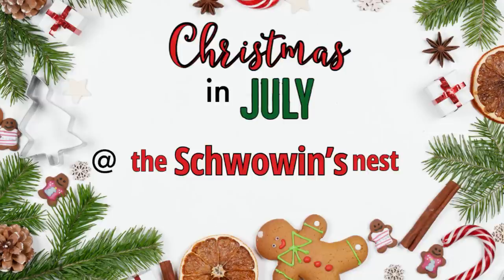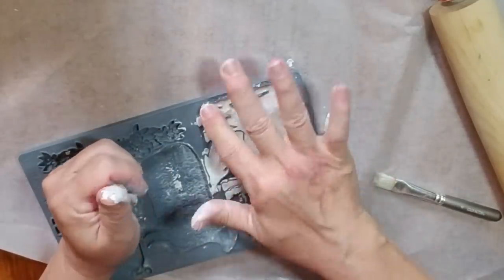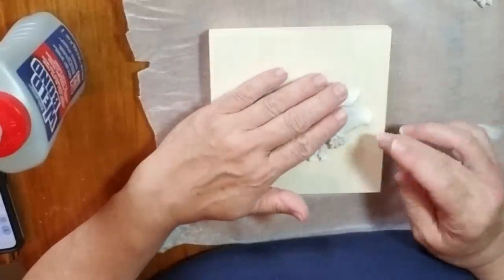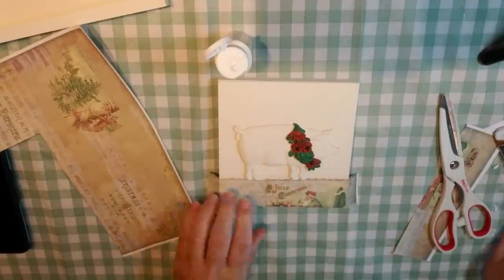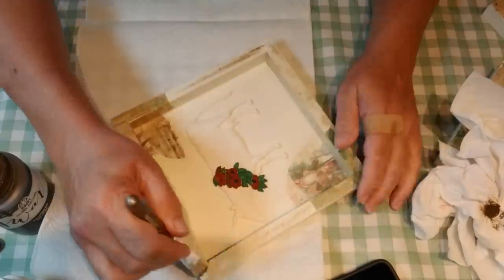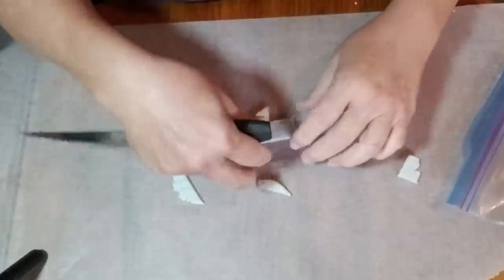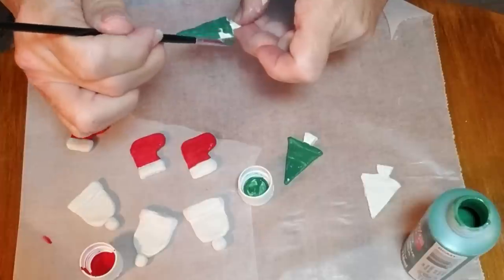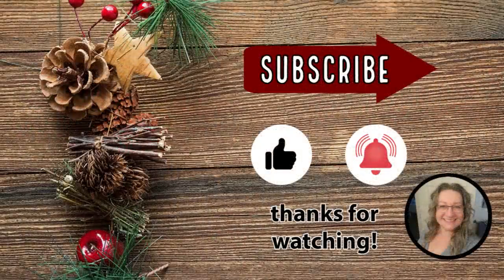🎄VINTAGE CHRISTMAS CLAY PROJECTS!!~IOD Moulds for Christmas Decor~Christmas in July 2020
Here are some vintage ideas to create Christmas decor! Enjoy!
DAS Clay:

Code: SCHWOWIN

My Favorite Amazon Products:

Folk Art Multisurface Paint:

Stamp Cleaning Pad:

Stamp Cleaner Spray:

Artificial Lavender:

Artificial Boxwood:

Pine Picks:

Long Needle Pine Picks:

Cedar Picks:

Mini Hemlock Pine Cones:

Teflon Heat Resistant Sheets and Tape:

Americana Gel Stain:

Miter Shears:

AdTech Glue Gun:

Starbond Products:

Medium Glue:

Accelerator Aerosol:

Thin, Medium & Thick Glue plus Accelerator Aerosol Bundle:

Fabric Scissors:
Rotary Cutter for Fabric:

14" Paint Stir Sticks

Sharpie Oil Based Paint Pens, pack of 3:

Krylon Spray Paint Trigger:

Weldbond Glue:

DIY Chalk Paint Recipe:
2 parts acrylic or latex paint
1 part pure talc (Do not use cornstarch baby powder it won't work because the cornstarch is too slippery!)

Talc Powder: